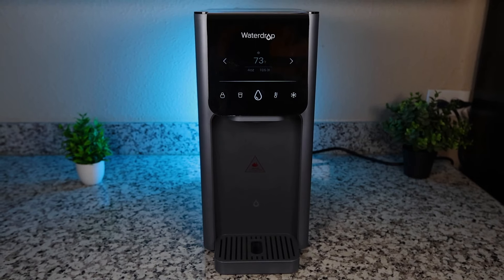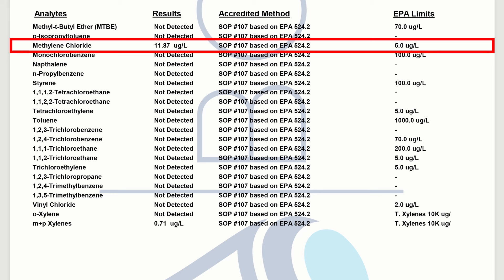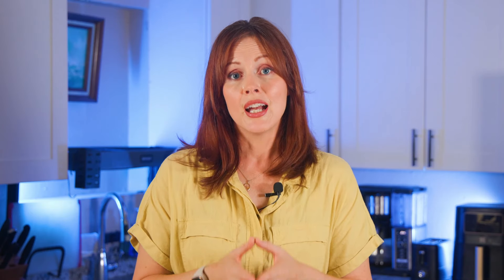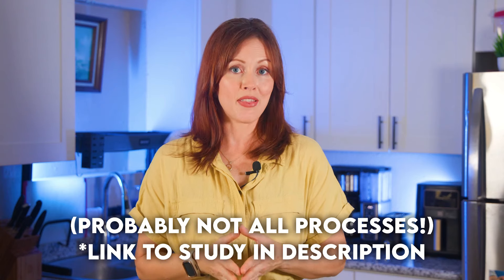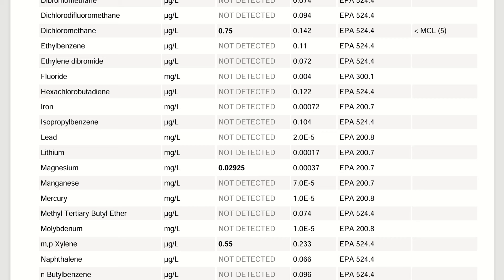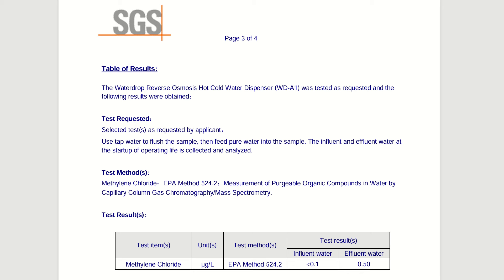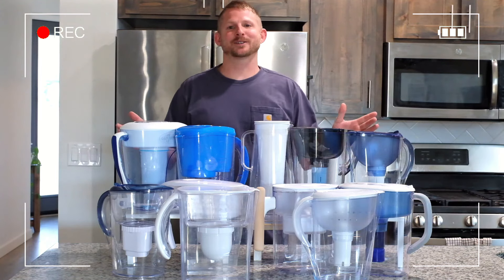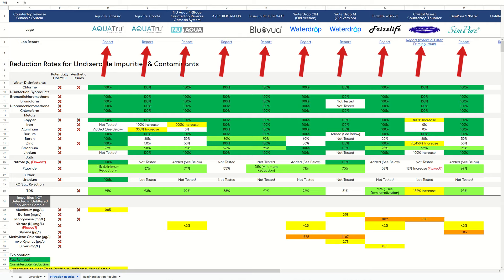Waterdrop A1 Update (+ More Brands' Water Filters Leaching Harmful Chemicals?!)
In this video, Sara provides an update on one of our previous videos about reverse osmosis systems in general, and the Waterdrop A1 in particular, potentially leaching harmful chemicals into the water they are supposed to purify. Sara shares everything we’ve learned being in close contact with Waterdrop for the few months. She also talks about the additional lab-testing we’ve done on more than 3 dozen other reverse osmosis systems and similar types of water filters.

*Our Google Sheets with Lab Data/Reports on All Water Filters We’ve Tested So Far*
For all our lab testing we use products that are new. All we do is install and prime each water filter precisely according to the provided instructions. Thus, some/most of the chemical leaching should eventually subside - at least until you install a new filter element.

*If the above links don't work, please try these shortened links:*

00:00 – Intro
00:49 – What Happened So Far
03:23 – Waterdrop A1 Update
07:16 – More Water Filters Tested
08:39 – Important Considerations
10:05 – Outro

Sources